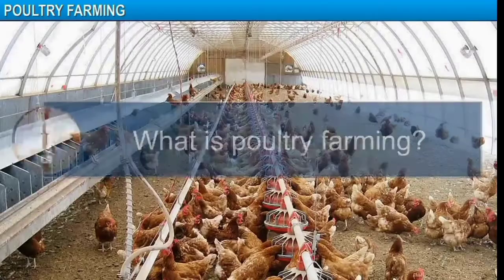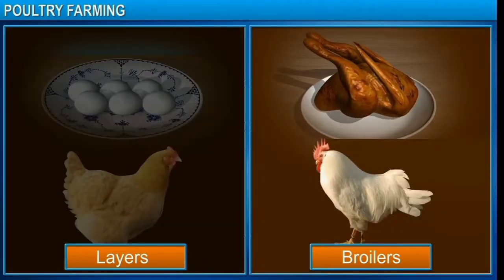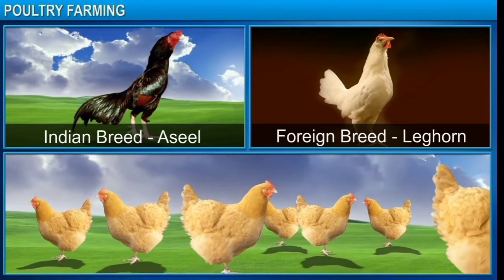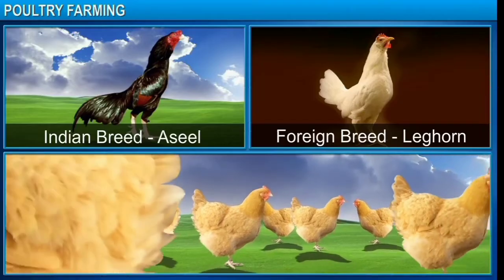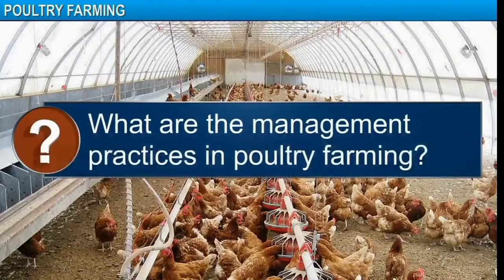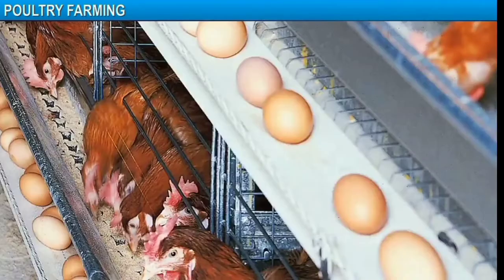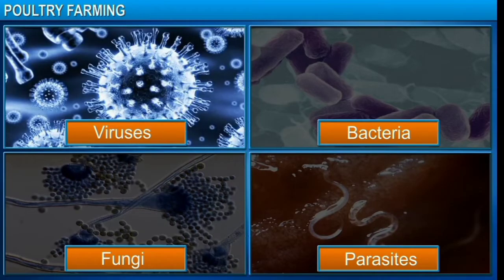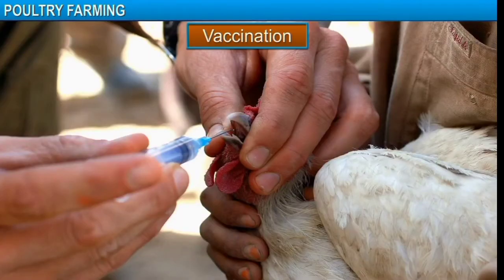Poultry Farming Class 9, Agriculture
At Eschooly, we believe in making learning accessible, engaging, and fun for everyone. Our channel offers high-quality educational videos covering a wide range of subjects including Science, Mathematics, and more. Whether you're a student looking to deepen your understanding or someone passionate about learning new things, our content is designed to help you succeed.

Explore interactive lessons, clear explanations, and practical examples that make complex topics simple.

Happy Learning! 🌟